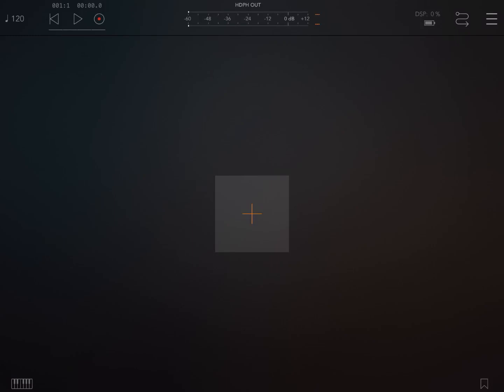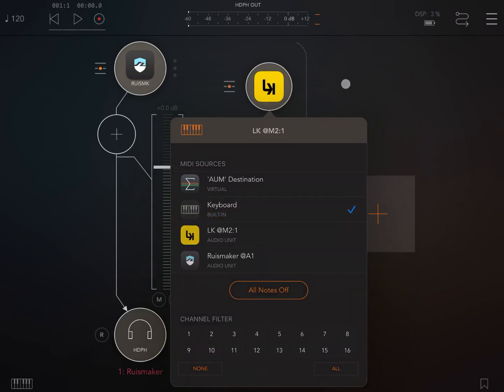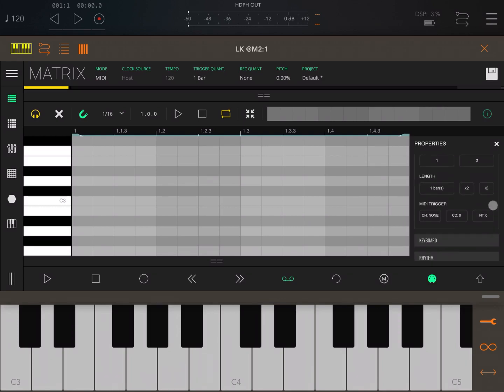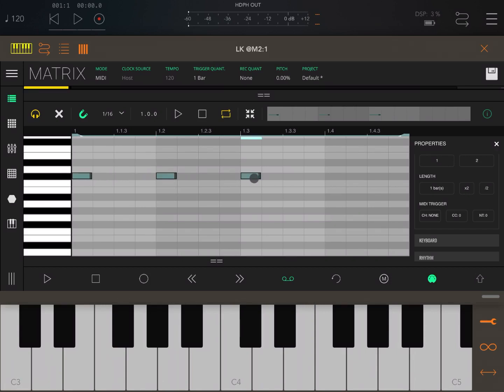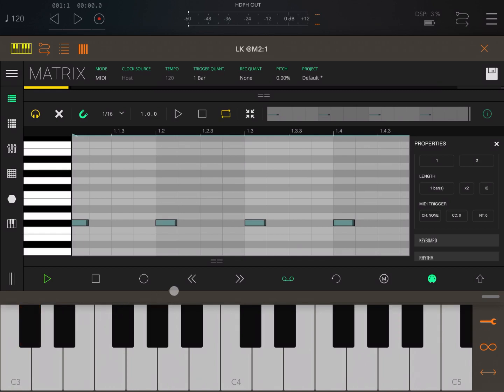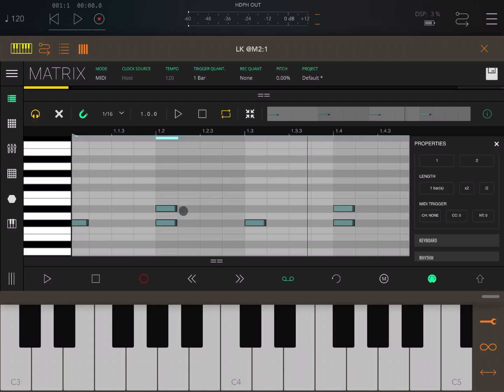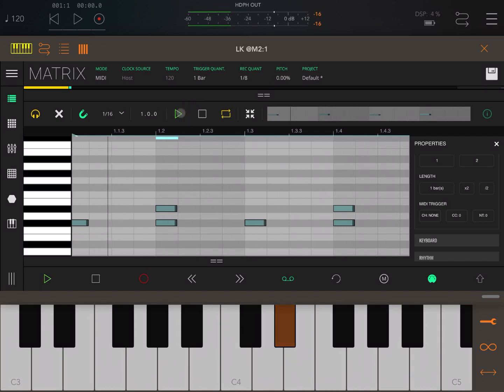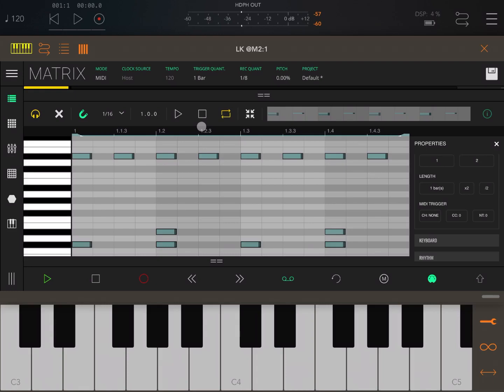Imaginando LK- Tutorial Part 2: How to record a clip with drums